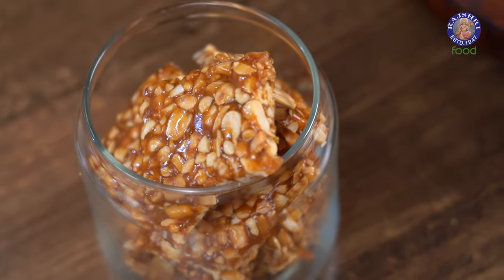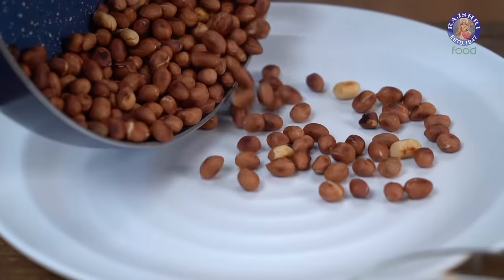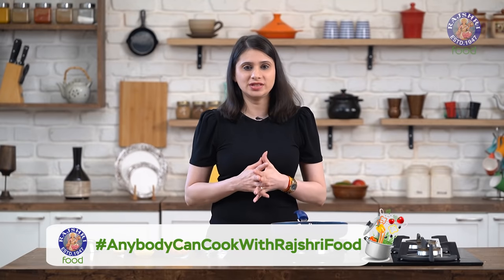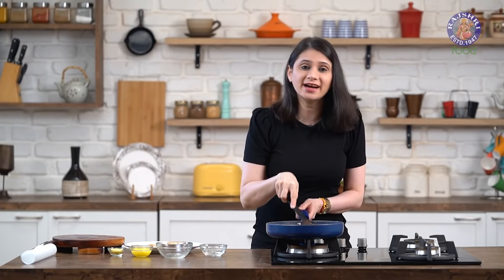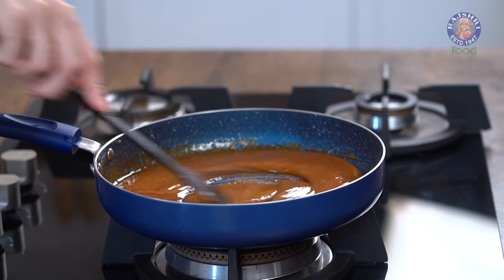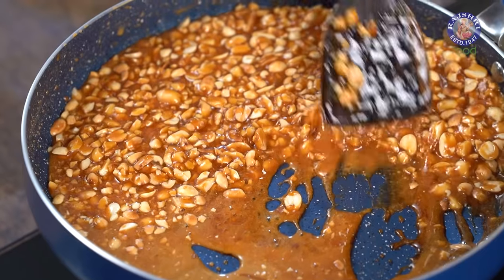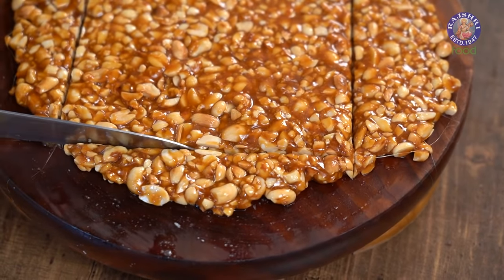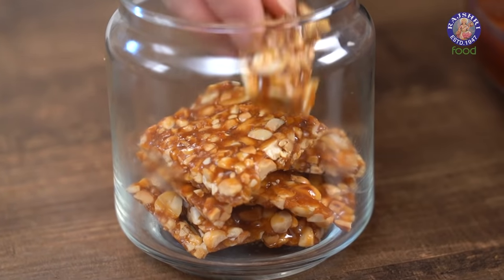Peanut Chikki | How To Make Peanut Jaggery Bar | Shengdana Chikki | Peanut Chikki Recipe | Ruchi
Learn how to make Peanut Chikki or Peanut Jaggery Bar at home with our chef Ruchi Bharani.

Peanut Chikki Ingredients:
- 150 gms Peanuts
- 150 gms Sugarcane Jaggery
- 2 tsp Water
- Water
- 1 tsp Ghee
- Ghee (for greasing)

Chikki is a traditional Indian sweet (brittle) generally made from nuts and jaggery/sugar. There are several different varieties of chikki in addition to the most common groundnut (peanut) chikki. Each variety of chikki is named after the ingredients used, which include puffed or roasted Bengal gram, sesame, puffed rice, beaten rice, or khobra (desiccated coconut), and other nuts such as almonds, cashews and pistachios.
In regions of North India, especially Bihar and Uttar Pradesh, this sweet is called layiya patti. In Sindh and Sindhi regions of India, it is called layee or lai and in other north Indian states, it is also known as gajak or maroonda. In Bangladesh, West Bengal and other Bengali-speaking regions, it is known as gur badam. In the South Indian states of Telangana and Andhra Pradesh, it is called palli patti. In Kerala it is called Kappalandi muthai. Similar dishes are also very popular in Brazil, where it is known as pé-de-moleque, and in Paraguay, where it is called ka'i ladrillo.
It is a type of chikki or guddani, a confection made from jaggery, ground nuts and ghee. The product was sold by Maganlal Agarwal from his sweet meat shop in Lonavala, and packaged by railway authorities and sold to train travellers between Lonavala and Mumbai. Encouraged by this, Agarwal renamed the product "Maganlal chikki", and it later became and continues to be called Lonavala chikki. |